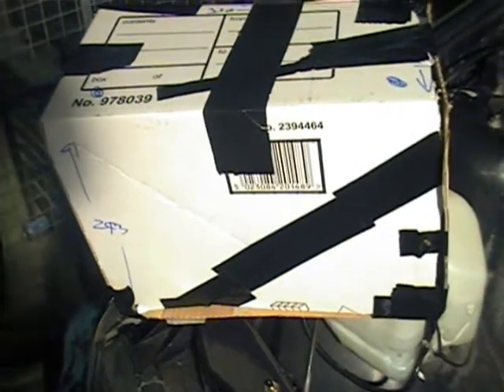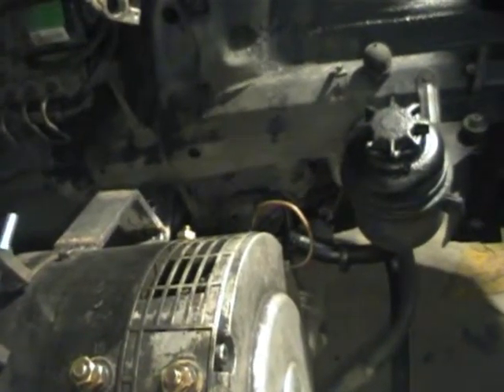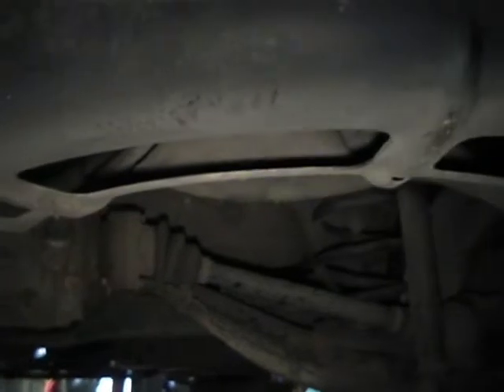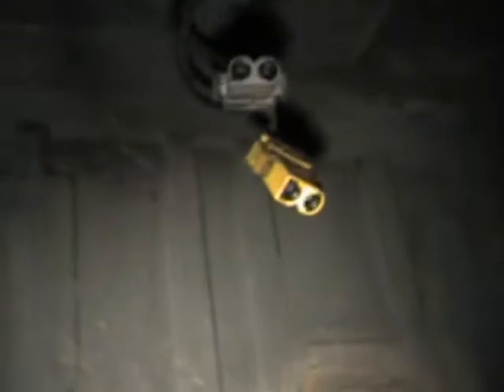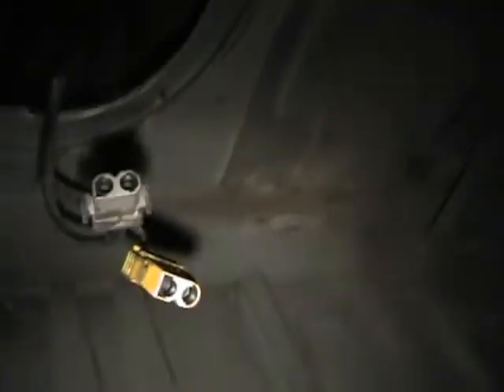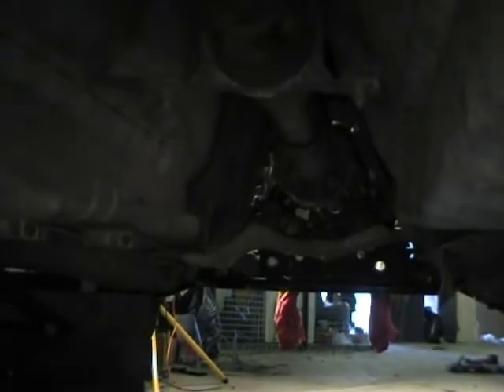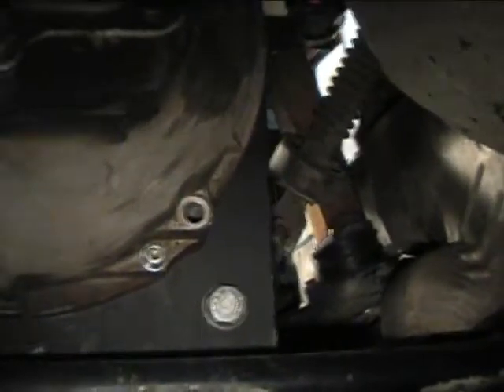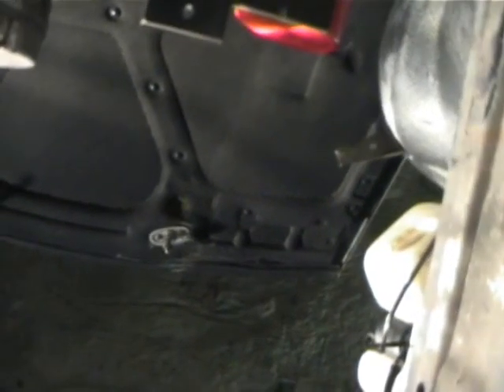BMW EV Conversion 07 Battery planning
Planning the battery installation in the bmw ev.